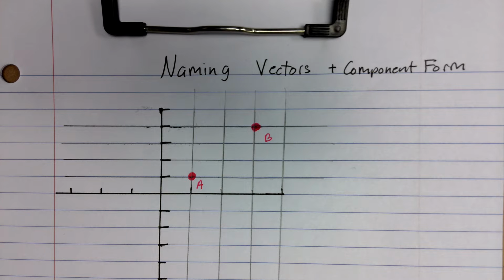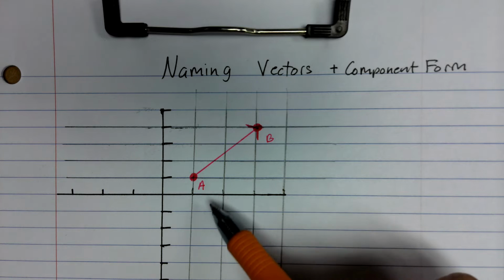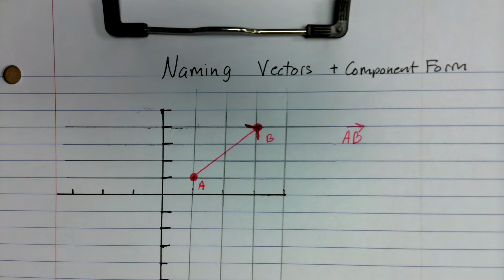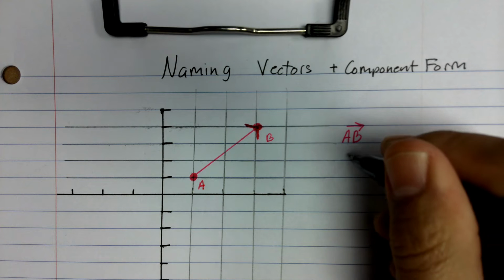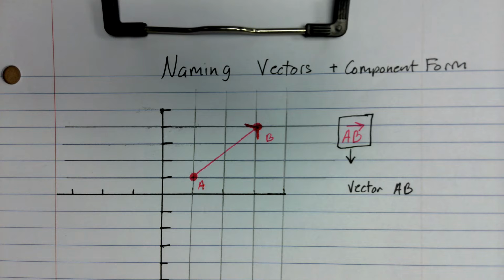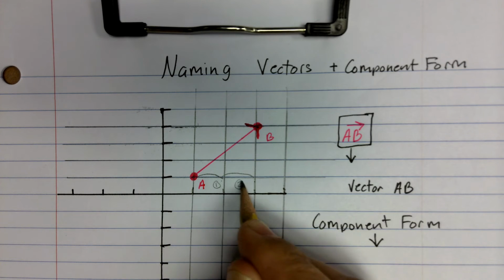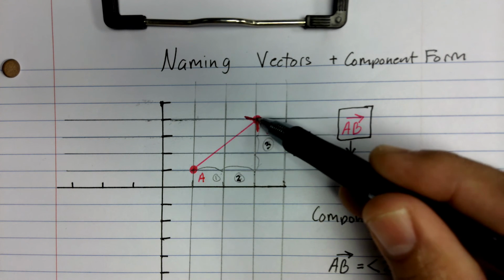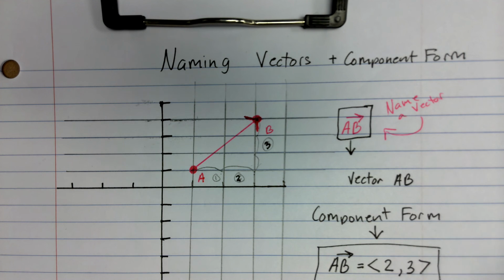Naming Vectors and Writing in Component Form